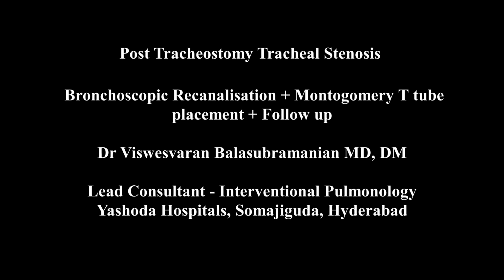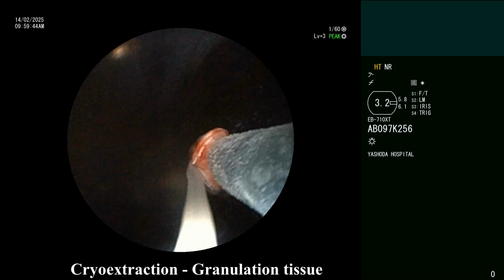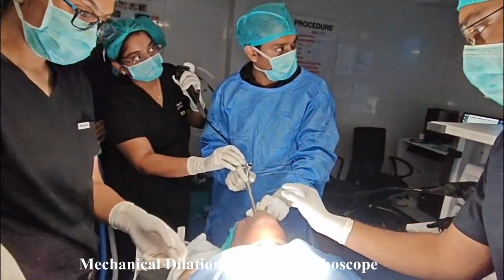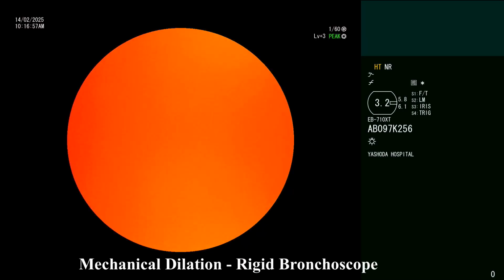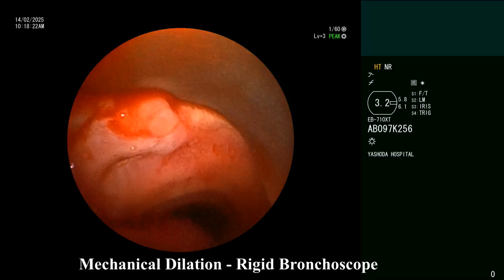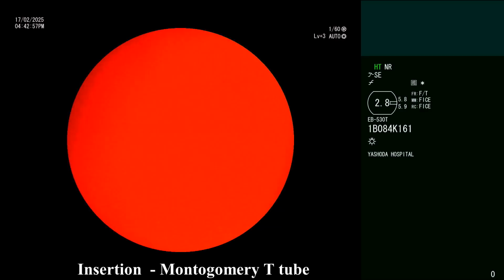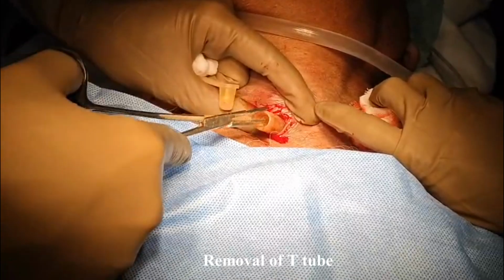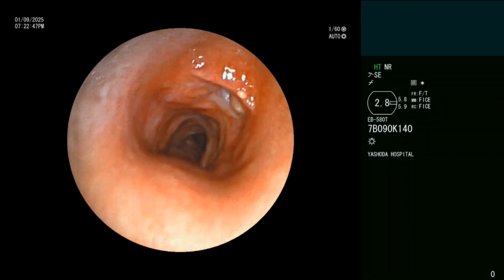Post Tracheostomy Tracheal Stenosis - Rigid bronchoscopic Recanalisation-Montgomery T tube placement